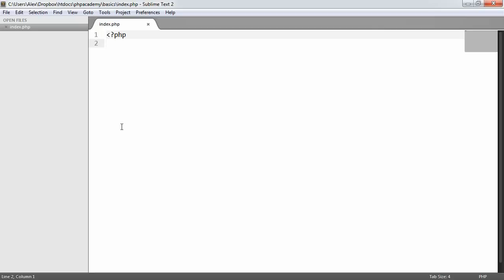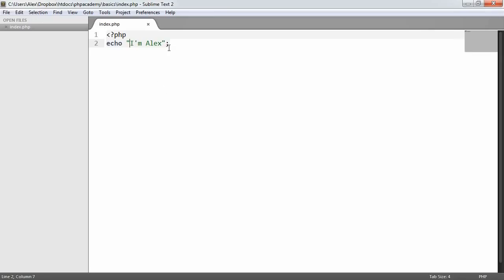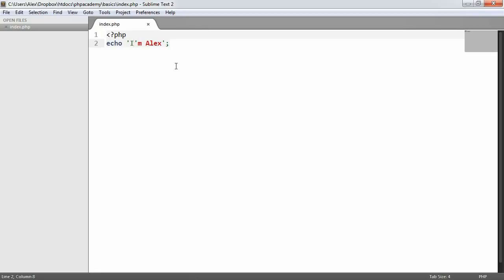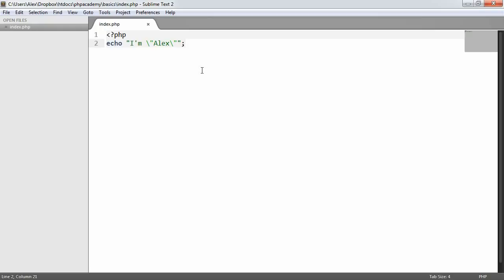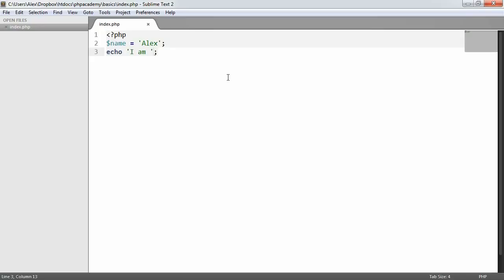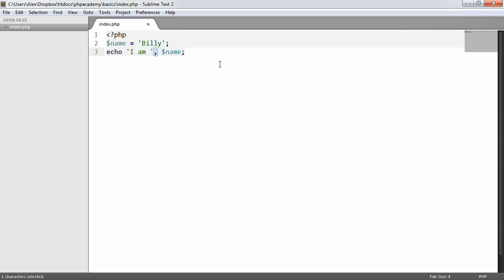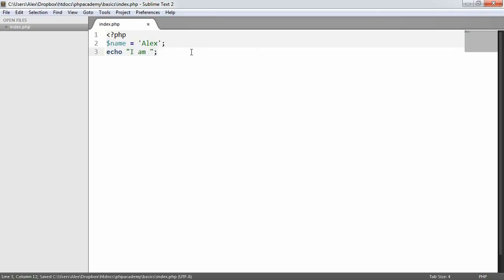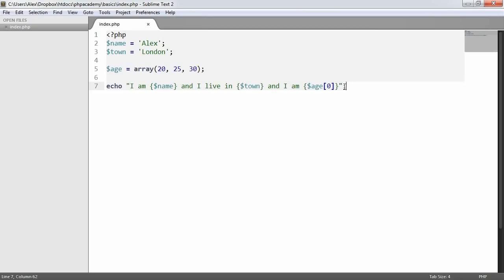Learn PHP Outputting